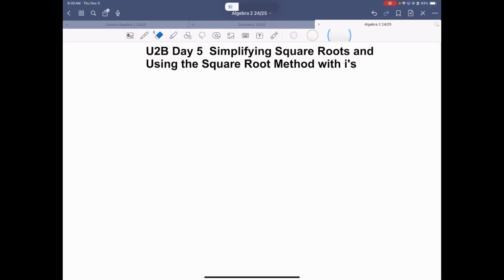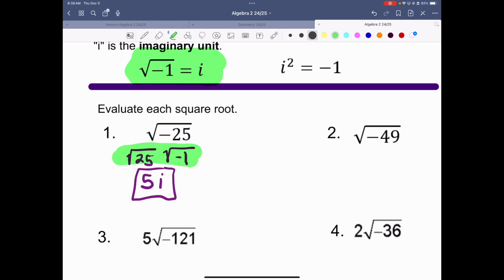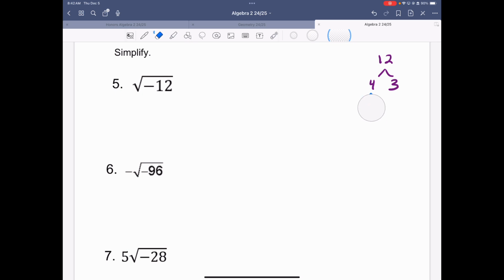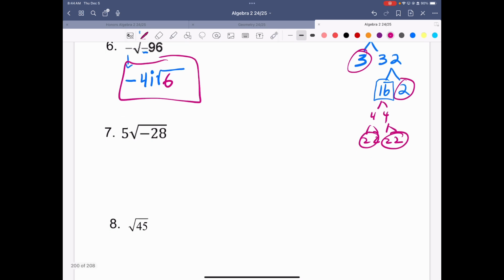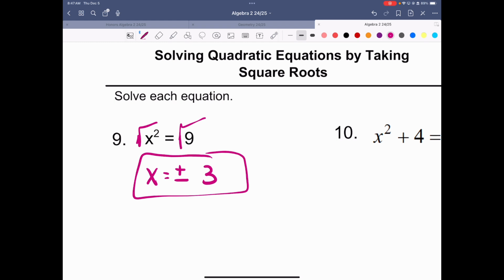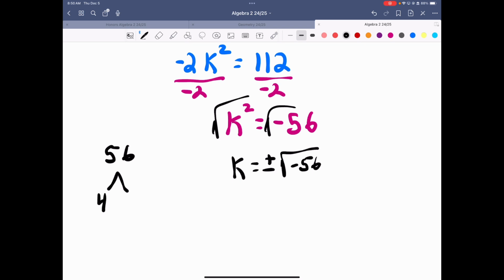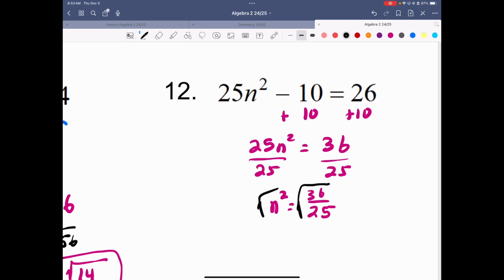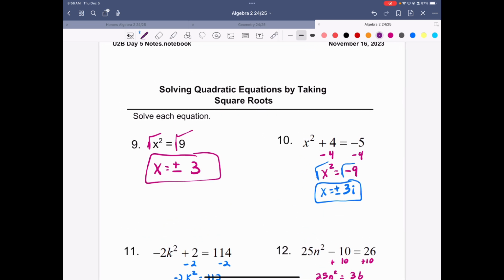Solve Quads sq root method with i’s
We are solving quadratics today using the square root method.  We will spend the first few minutes looking at review questions on simplifying negative square roots, then finish the lesson solving quadratics using the square root method.  My preferred method to use if you are given the a and C values of a quadratic.